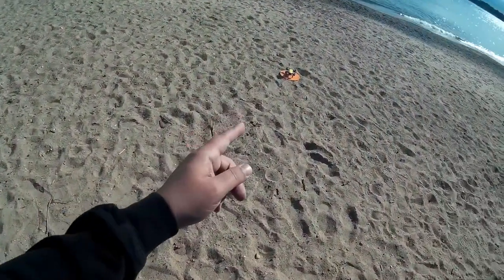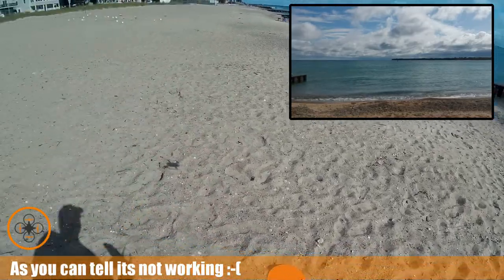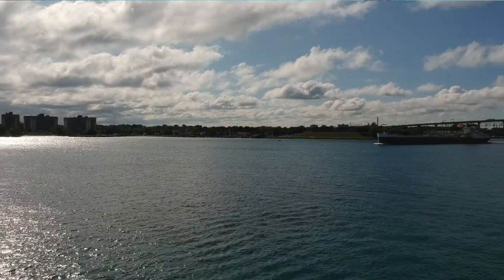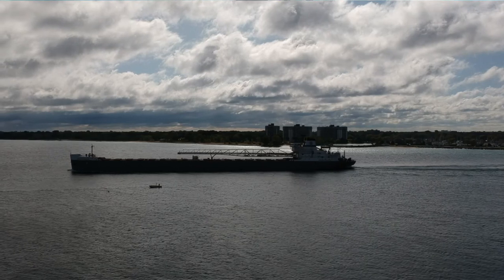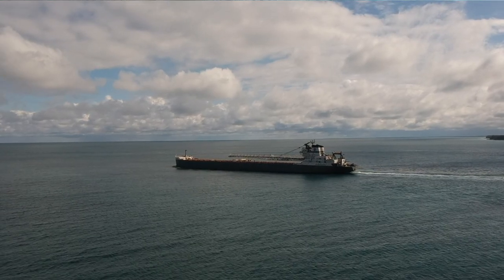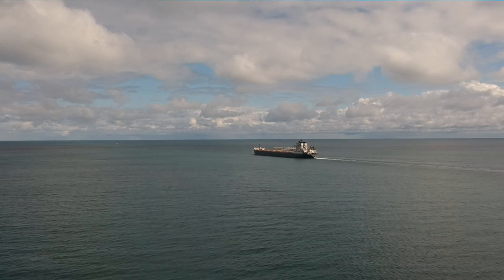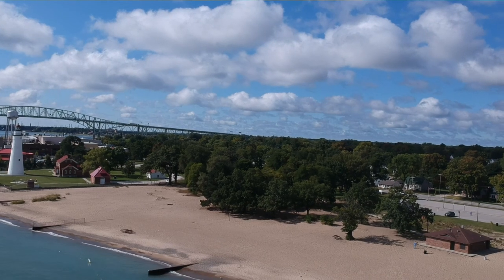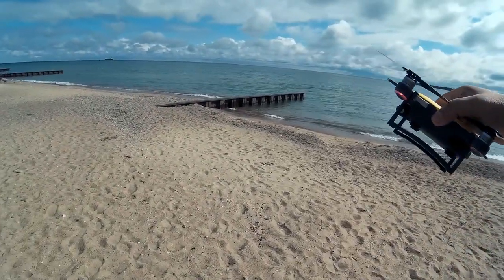Video Drone - DJI Spark Testing Litchi While Filming Freighters!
for more information on this and many other projects! As in this episode, we will be flying the DJI Spark with Litchi on the Apple iPhone 5S as I want to try the screen recording, but ran into an issue.

No, no not with Litchi or Spark, my inability to read messages on the small Apple iPhone 5S screen.  As it appears that after you end screen recording you must then "save" the resulting screen recording and I didn't the small dialog box and just cleared it losing the video (insert me crying here) but live and learn!

If your into video like me you need to see this!

All thing Sparks right here!

Basic DJI Spark version without Remote: